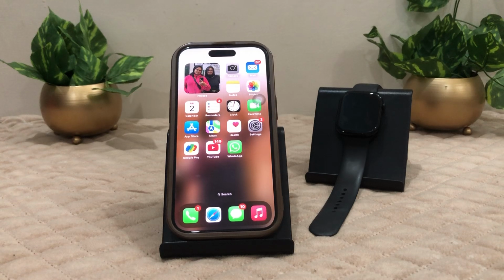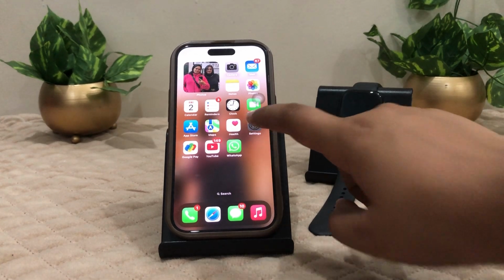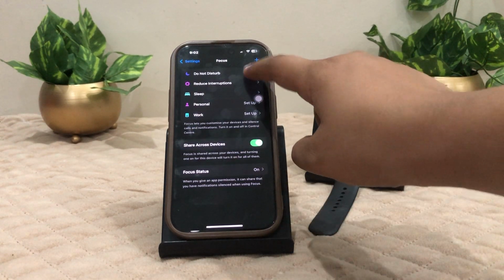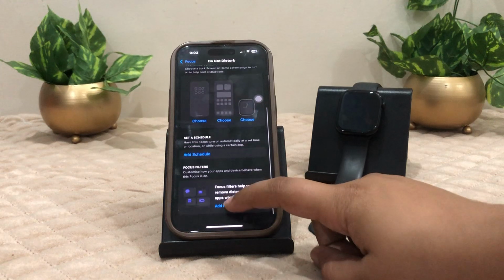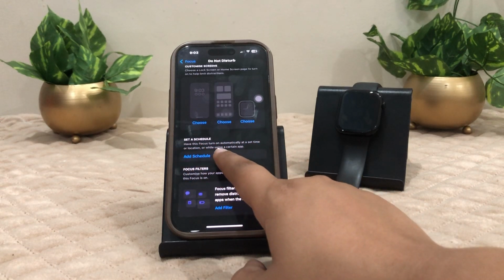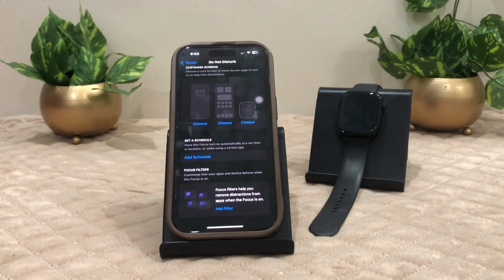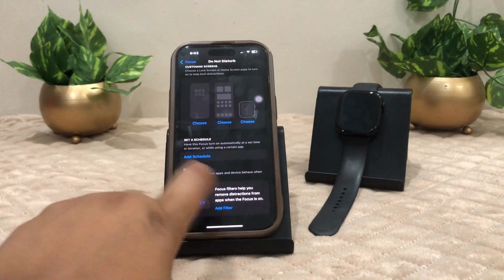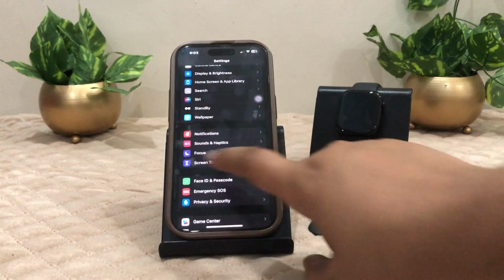How To Fix Do Not Disturb Keeps Turning On iPhone - Do Not Disturb Turning On Automatically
Hi everyone!!
This video is basically about “How to Fix do not disturb keeps turning on iphone - Do Not Disturb Turning on Automatically”. This is a full detailed video about this topic. If you are facing any problem related to this then this video is very informative for you.

00:24 - Check Do Not Disturb settings
01:00 - Check the schedule settings